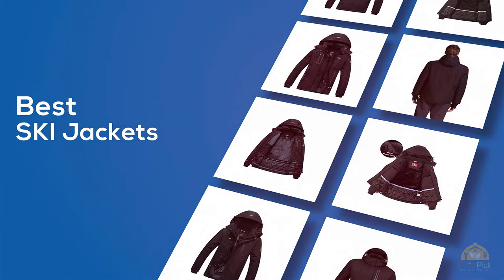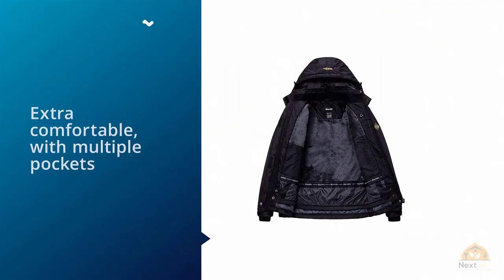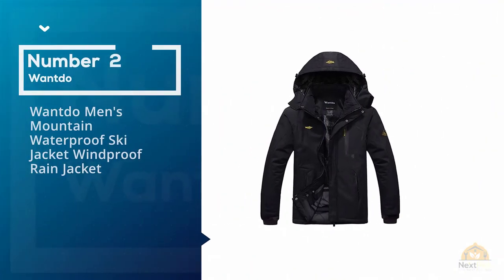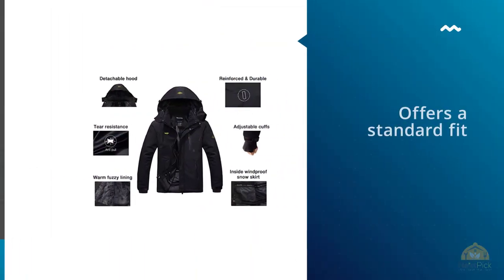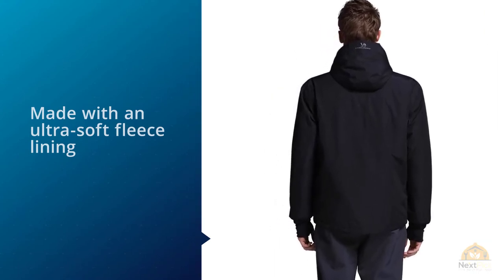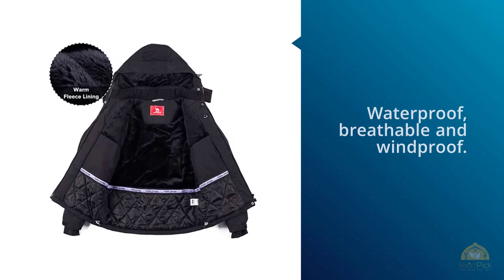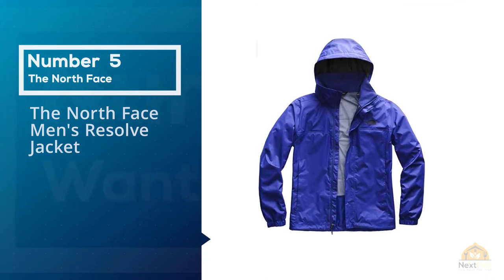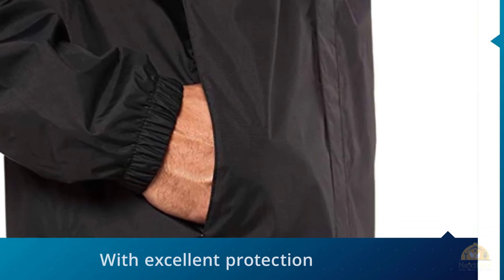Top 5 Best Ski Jackets Review In 2023 | For Tall Ladies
Best Ski Jackets featured in this video:
0:24 NO.1. Wantdo Women's Mountain Waterproof Ski Jacket Windproof Rain Jacket
1:12 NO.2. Wantdo Men's Mountain Waterproof Ski Jacket Windproof Rain Jacket
1:55 NO.3. CAMEL CROWN Men's Mountain Snow Waterproof Ski Jacket
2:42 NO.4. CAMEL CROWN Women’s Mountain Snow Waterproof Ski Jacket
3:26 NO.5. The North Face Men's Resolve Jacket

What Is A Ski Jacket?
What makes them extraordinary for hurtling down a snow-shrouded mountain is actually what makes them incredible for outright existing on the planet during the wintertime. So in case, you're not a day-pass sort of fellow, yet you're in the market for some new outerwear, there are absolutely more awful places to look than the universe of snow-capped games. Also, on the off chance that you are into skiing or snowboarding, great, nothing else will truly do. All things considered, you need something that is ready to keep out the day of fight off the cold while additionally permitting you to deliberately vent a portion of that glow you're developing with each sequential run.